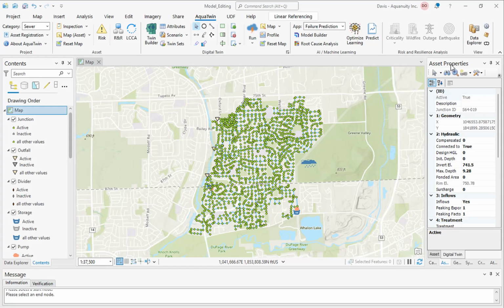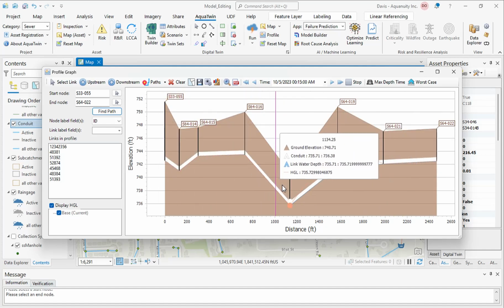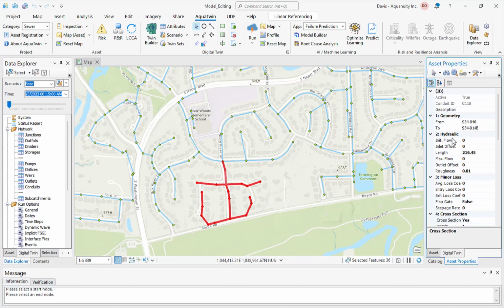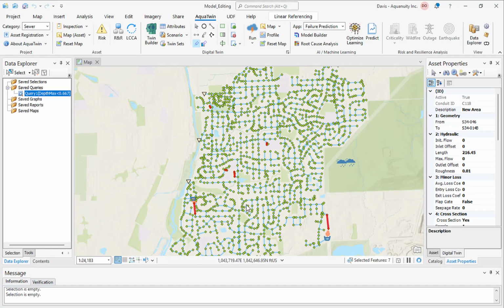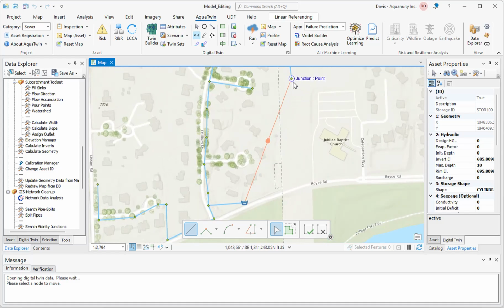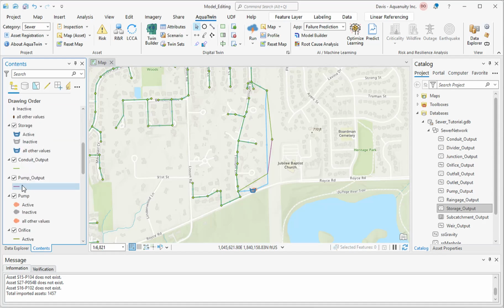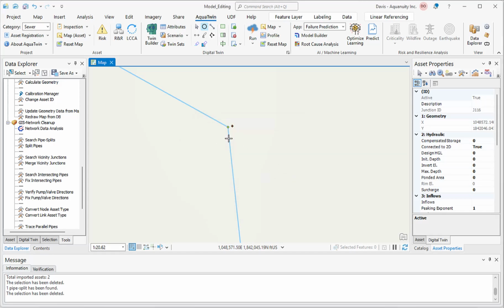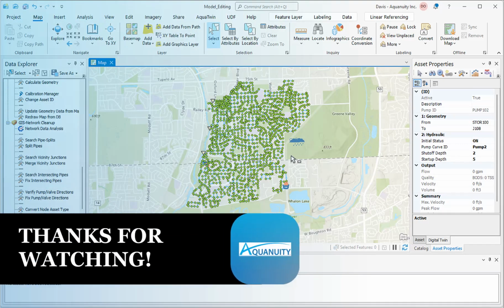AquaTwin Model Editing